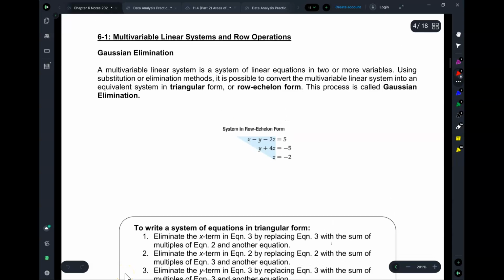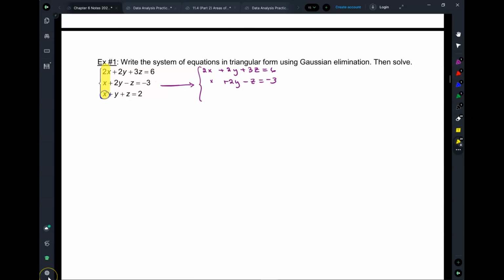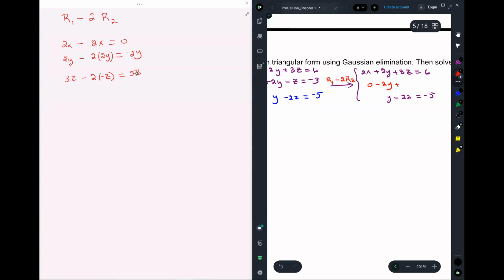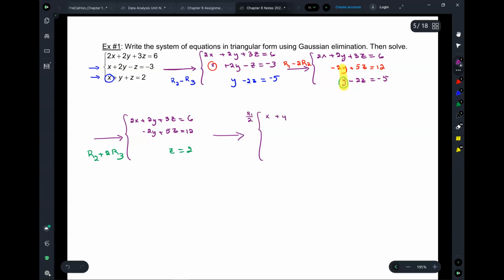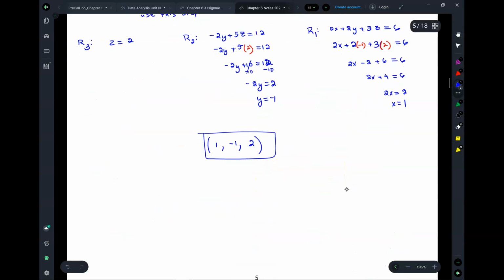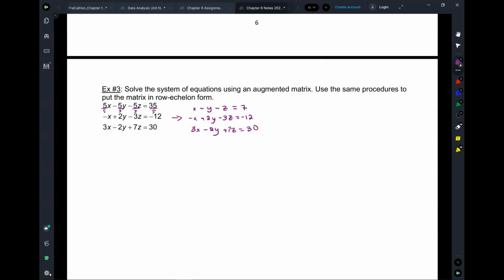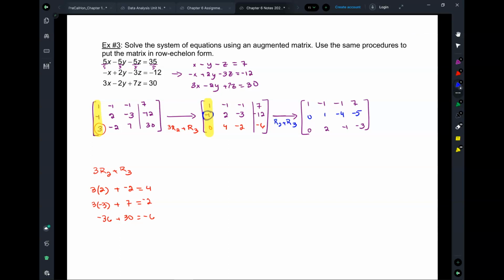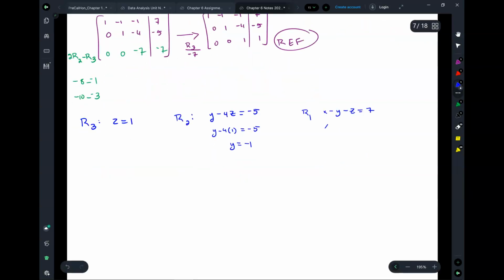Precalc 6.1 PART 1